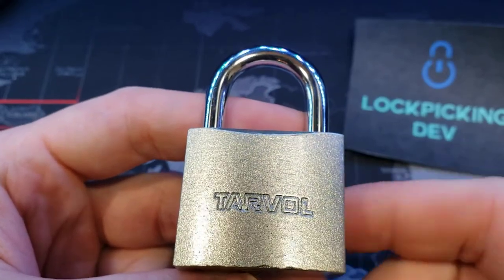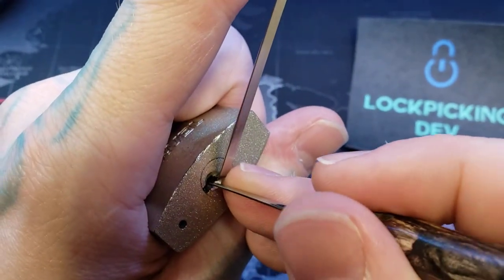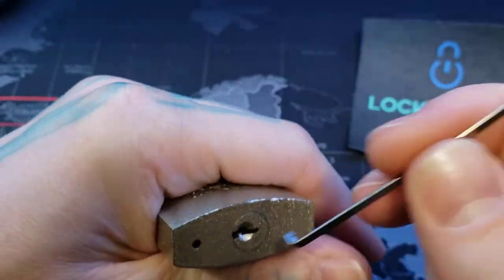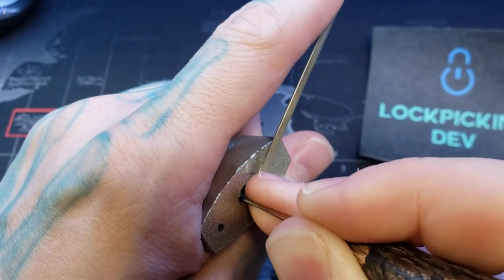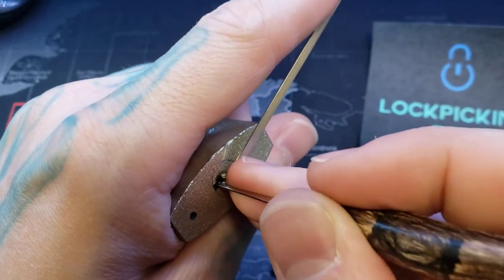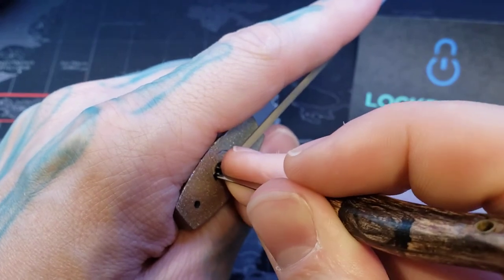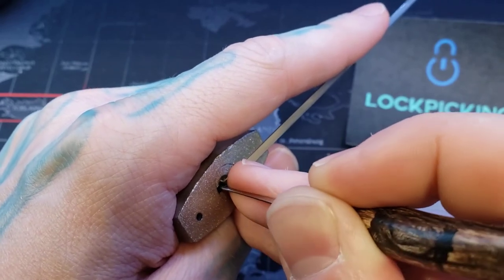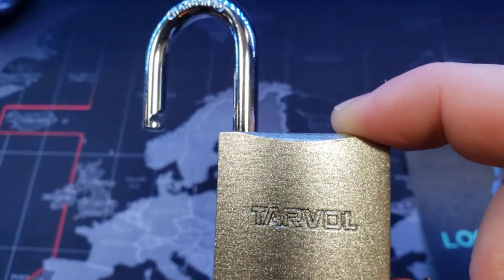74) Tarvol 40mm Padlock Picked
Tarvol 40mm Padlock Picked